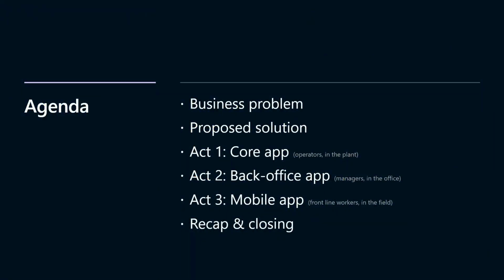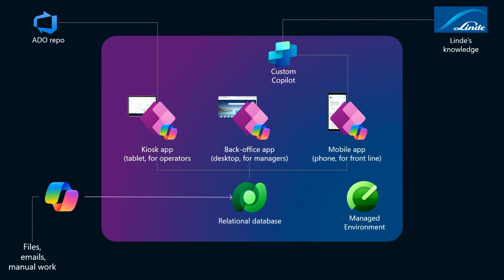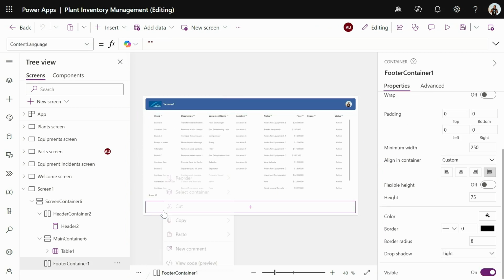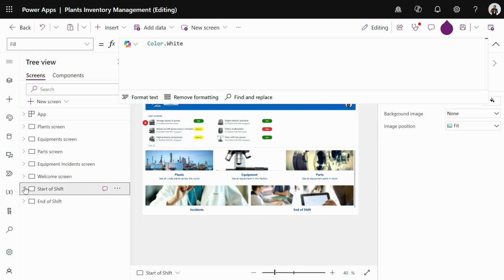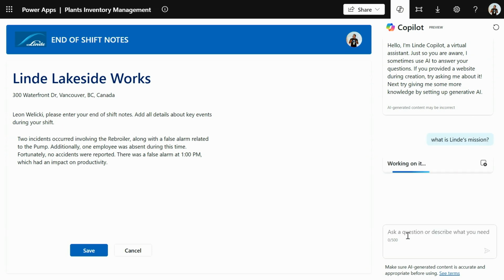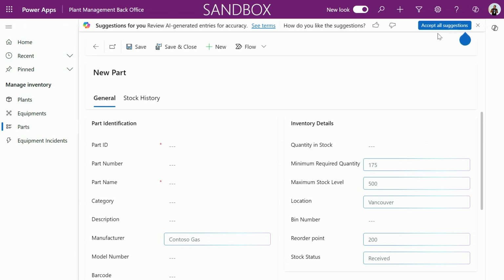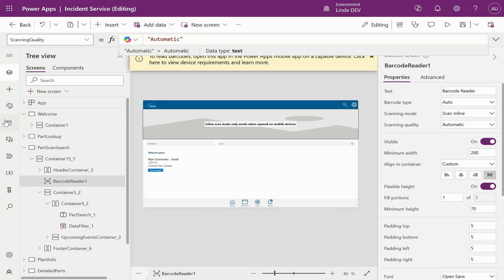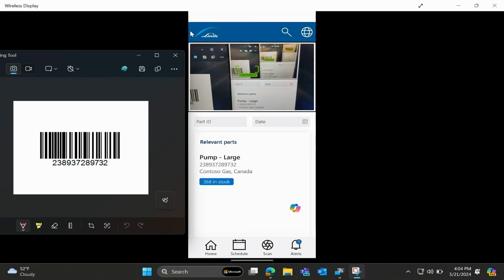Building the apps of the future today with Power Platform and Copilot | BRK201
Apps of the future are modern, collaborative, secure, and intelligent. They use generative AI to help users accomplish more with less effort, greatly improving their productivity. They are also built using collaborative and intelligent tools, so the teams building those applications can deliver value to their customer faster than ever. See live and learn how to use Copilot in Power Apps to build apps of the future, today!

𝗦𝗽𝗲𝗮𝗸𝗲𝗿𝘀:
 * Ramon Lima
 * Anthony Uitz
 * Leon Welicki

BRK201 | English (US) | Low-code